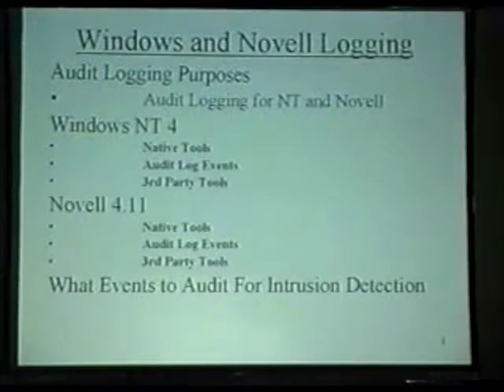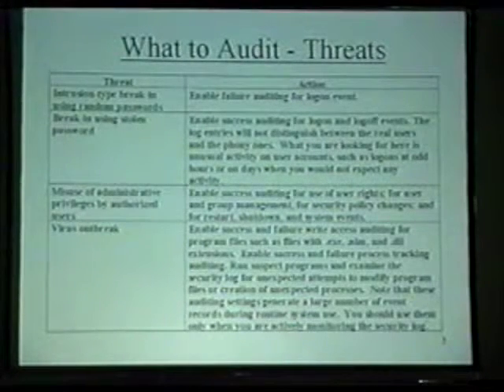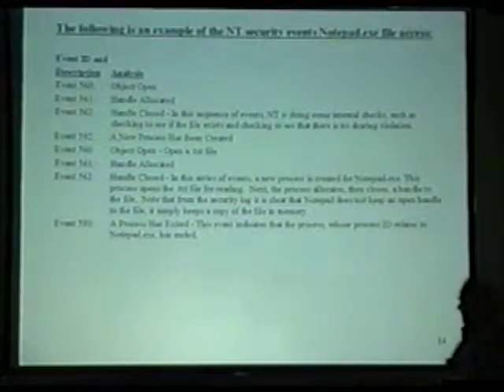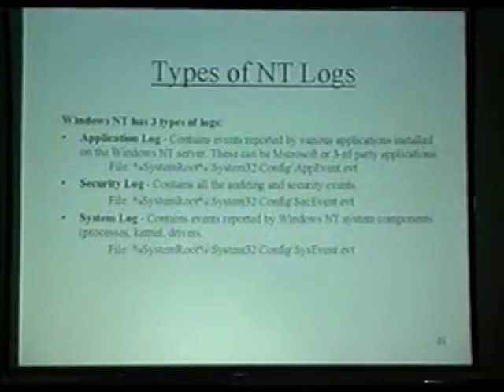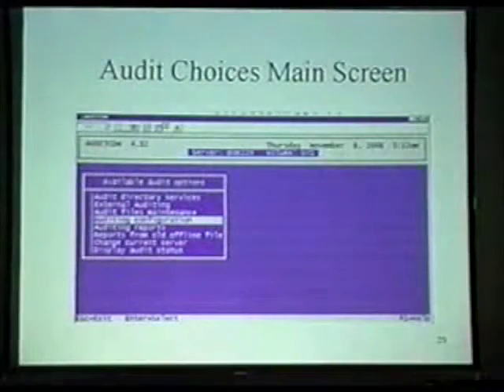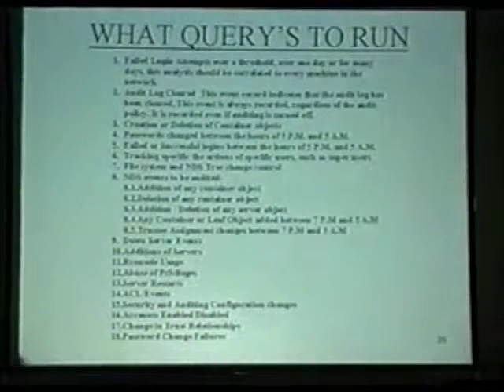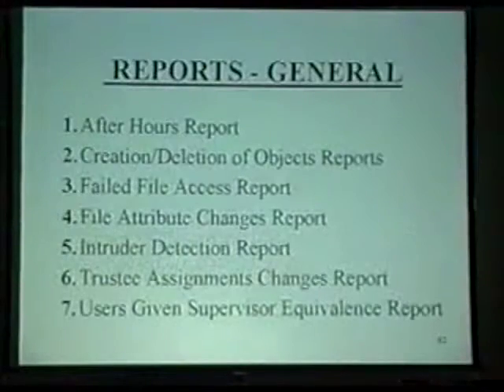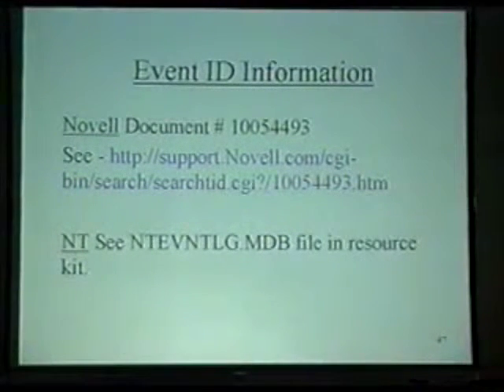DEF CON 9 - Robert Grill and Michael Cohen - Windows NT and Novell Host Based Intrusion Detection *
Description from DEF CON 9 Speaker’s Page:
Windows NT and Novell Host Based Intrusion Detection Using Native Logging and 3rd Party Log Reporting Tools.

Auditing is defined for this presentation as the process of examining operating system (OS) audit logs to assure information stored on computers is properly protected, and meets corporate security policies.  This presentation will cover the Novell NetWare 4.11 (NW) and Windows NT 4.0 (NT) operating systems.  NW is capable of auditing Novell Directory Services (NDS) and file system actions, and NT for domain and file systems actions, performed on a company's WAN. Auditing tracks the following types of information:

User Actions  Resource Usage  File System Security and Access Control  Login and Logoff Activity  NT and NW also includes auditing features to collect information about how a system is being used.

These features monitor events related to system security, to identify any security breaches, and to determine the extent and location of any damage. The level of audited events is adjustable to suit the needs of an organization. This presentation illustrates the usage of NT and NW security monitoring separately; however, the concepts apply to any platform.

The costs and benefits along with the weaknesses of such logging will also be addressed.  While these are two older platforms that the software vendors would love to see upgraded, they are both still used in many organizations.

Michael Cohen is currently an Audit Project Team Leader at a large California based bank, specializing in network and Internet security.  He has over 5 years information security audit experience.  He currently holds the CISA and SSCP certifications, even though he has a great disdain for such things. Previously, he worked as a big 5 security consultant and cut his teeth as network administrator holding together the worlds most poorly configured NetWare server and two of the most insecure Cisco routers.

Robert Grill is currently an Audit Project Team Leader at a large California based bank.  He has an MBA in Management Information Systems and has over 10 years information security audit experience.  He holds the SANS GIAC; GSEC, GCIA, GCIH and GCFW certifications, as well as the CISA, CISSP, SSCP, CNA and CCNA certifications.